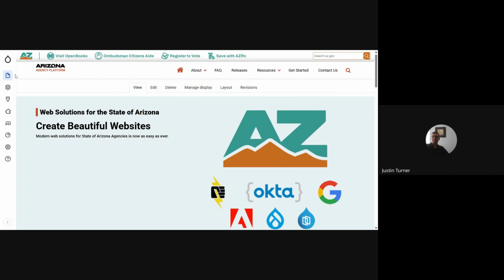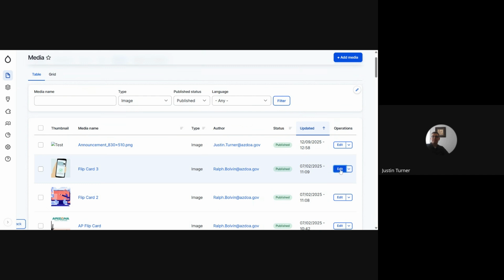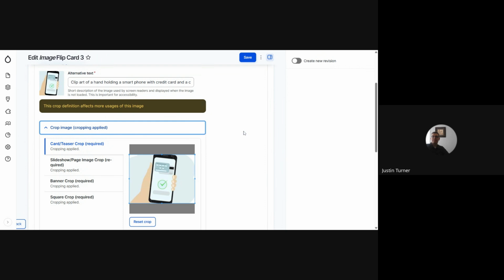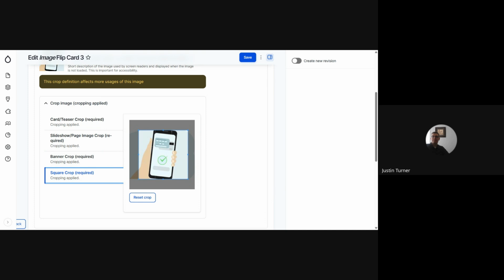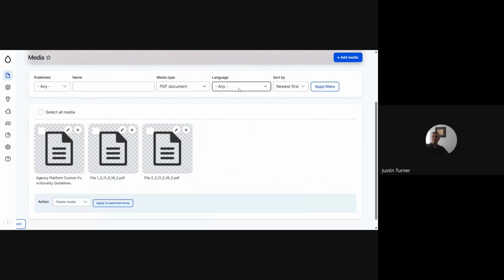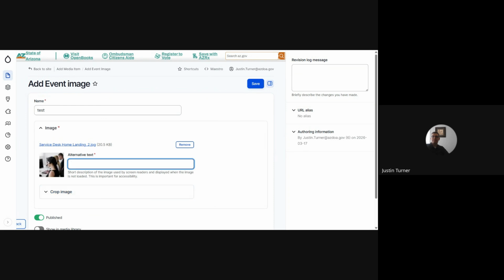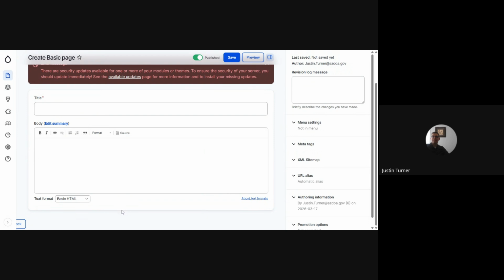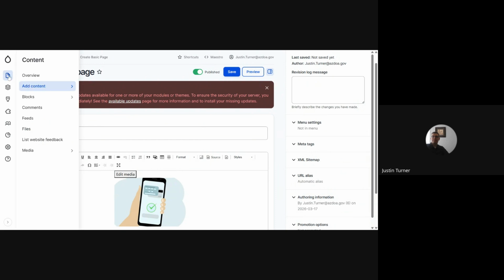10. Adding and Editing Images and Other Media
Using the Media library to add images, tweets, PDF files and other media to your site so they can be reused in multiple places.